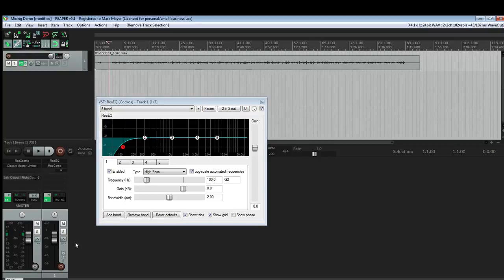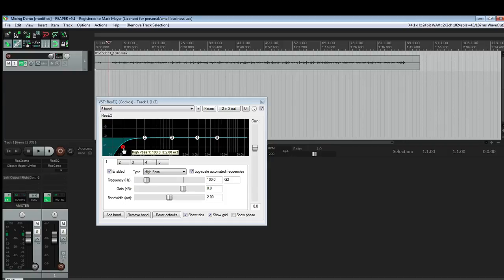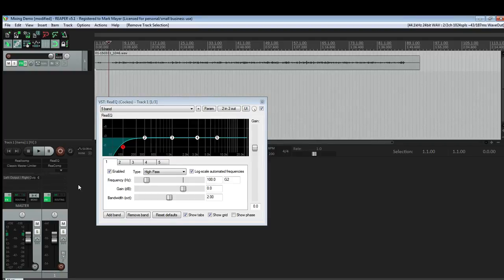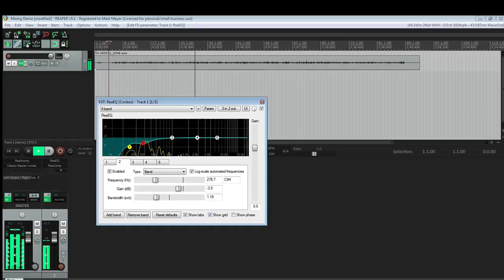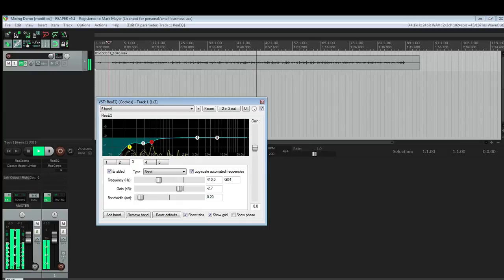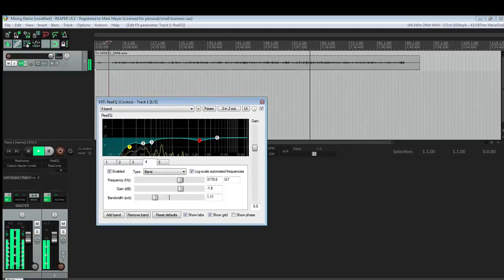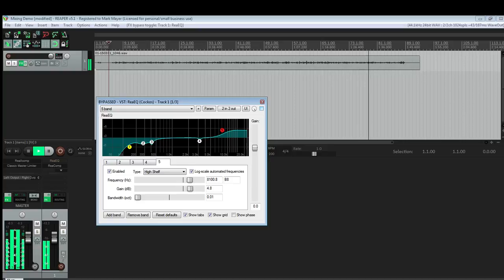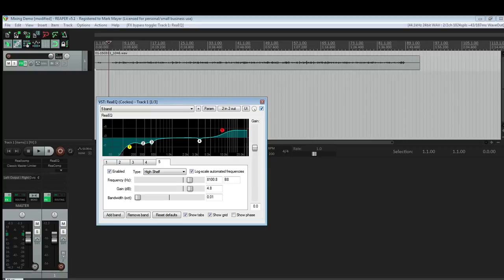Mixing Demo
Applying EQ to an ukulele track with Reaper DAW.